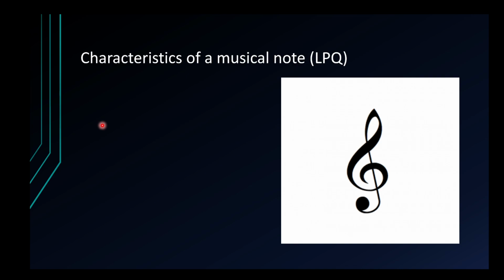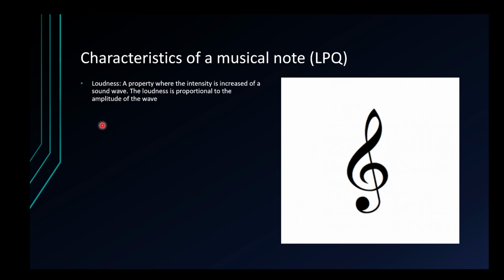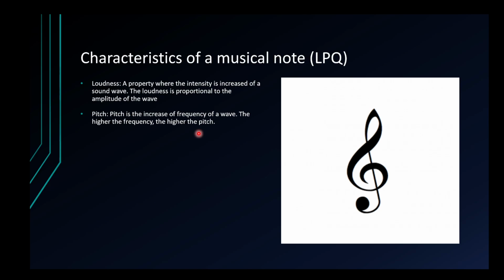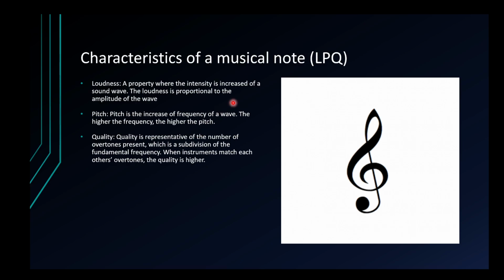Physics 16.7: Characteristics of a music note